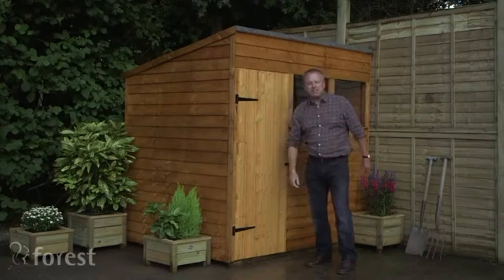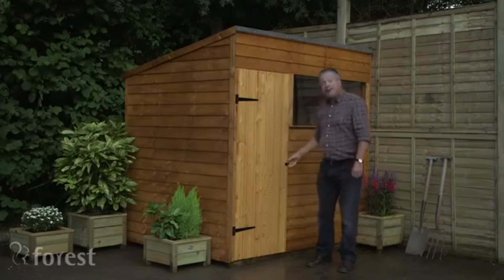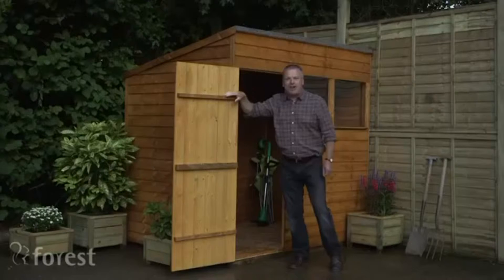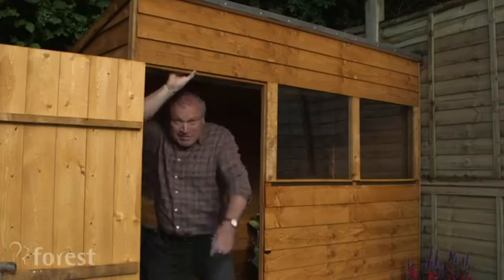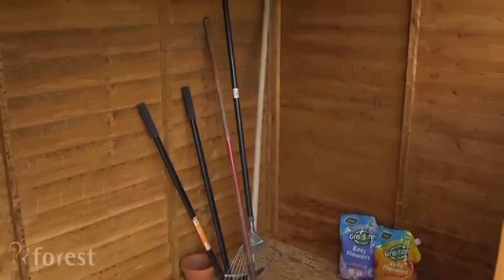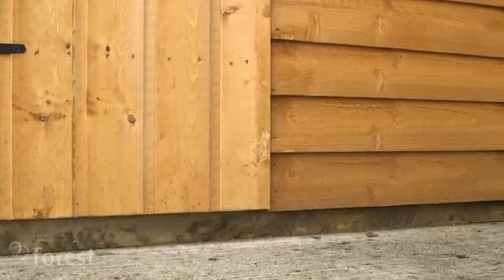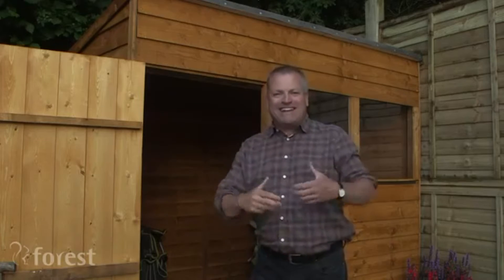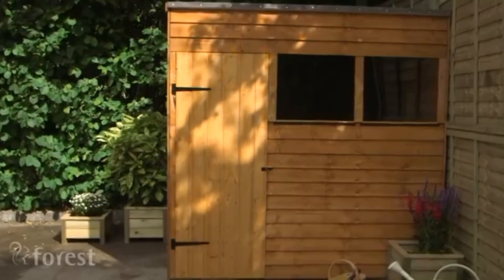Overlap Pent Wooden Shed